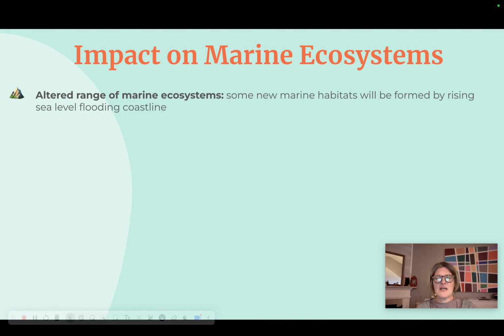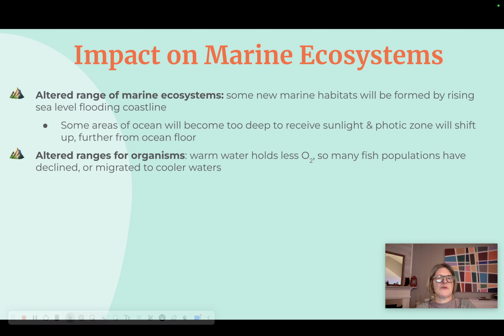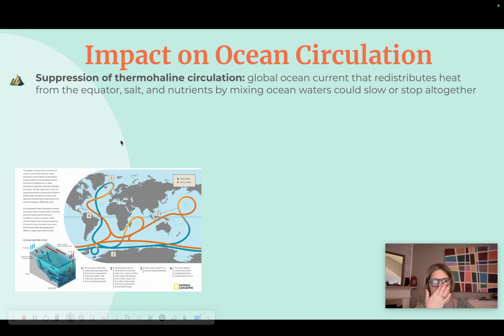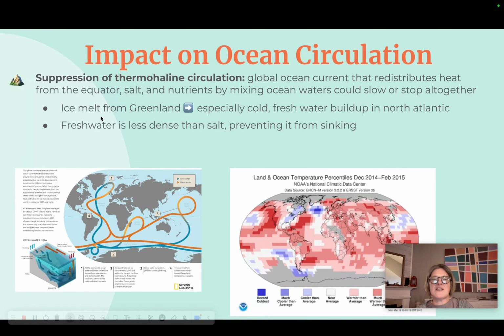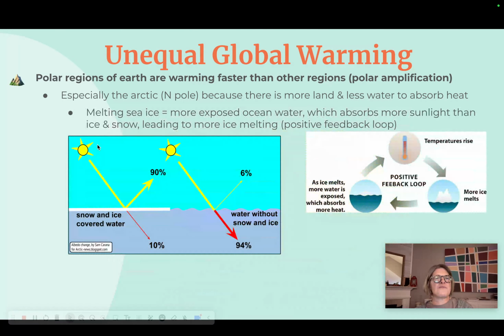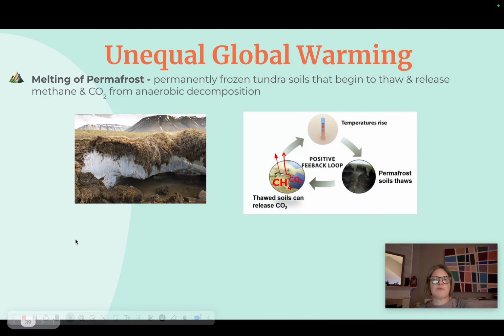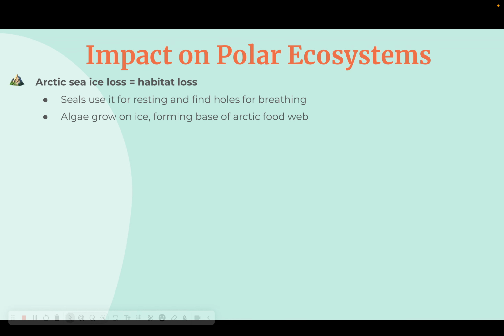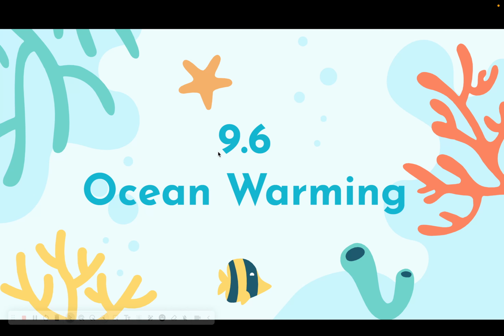9.5 Global Climate Change Part 2